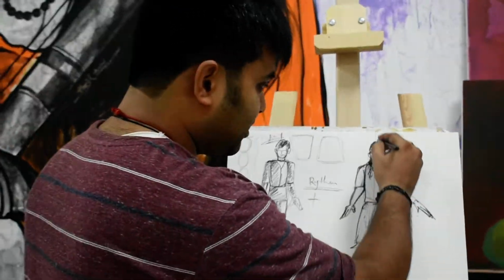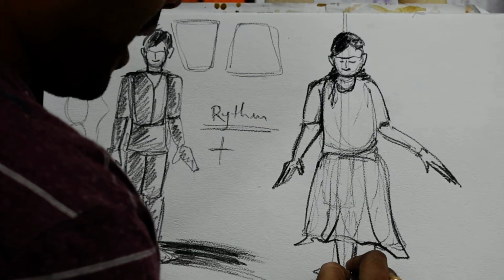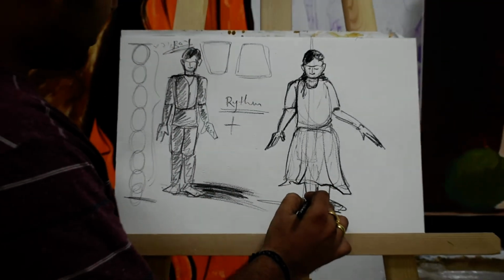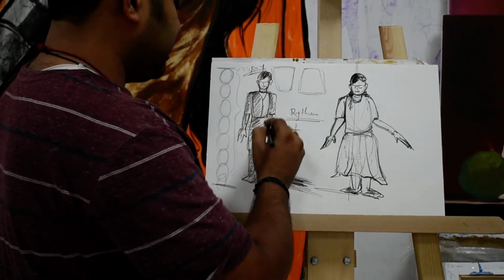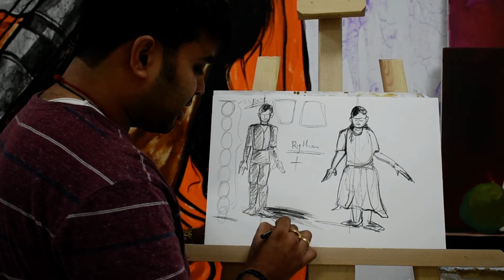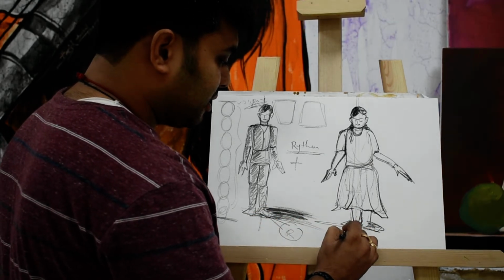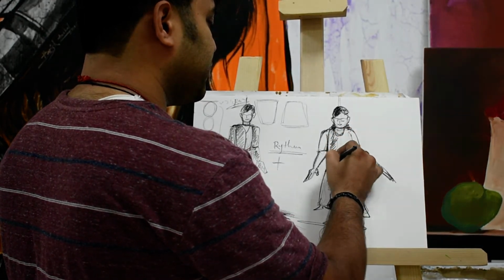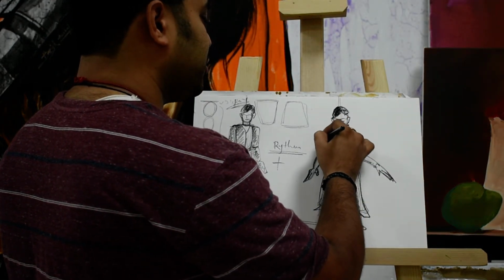Human Anatomy drawing tutorial